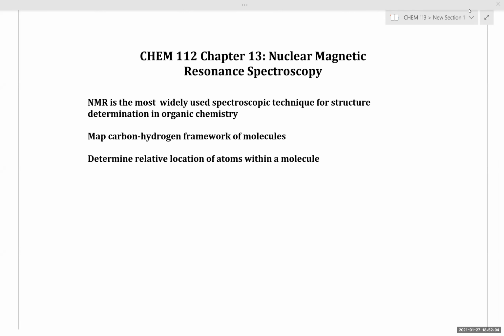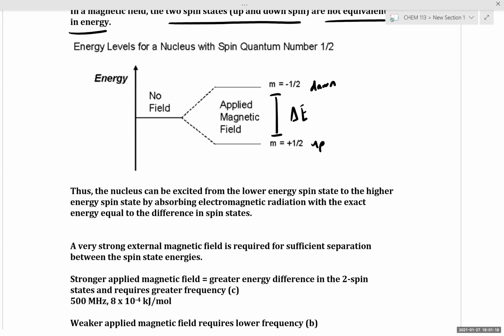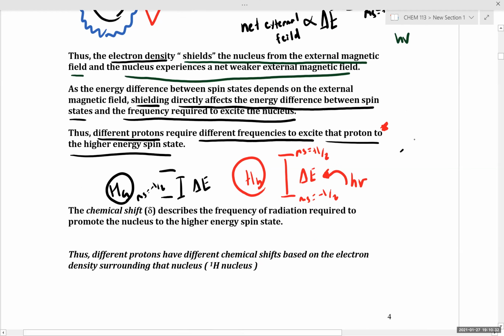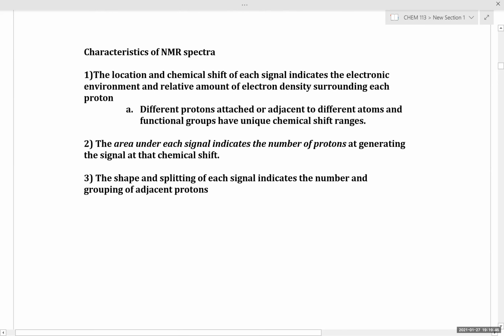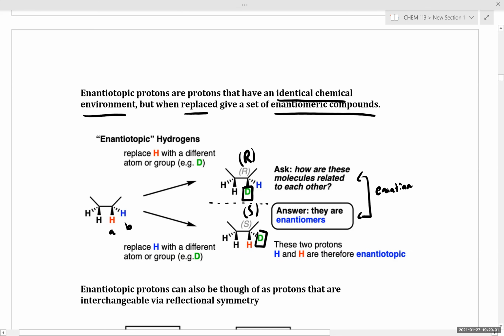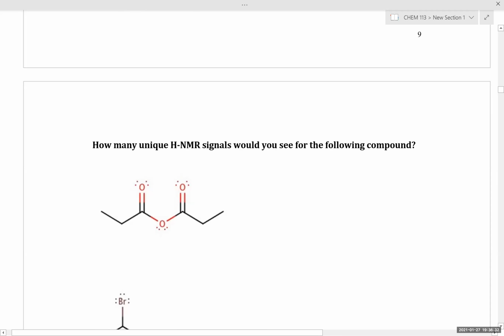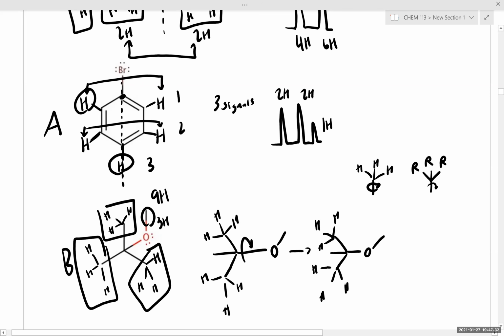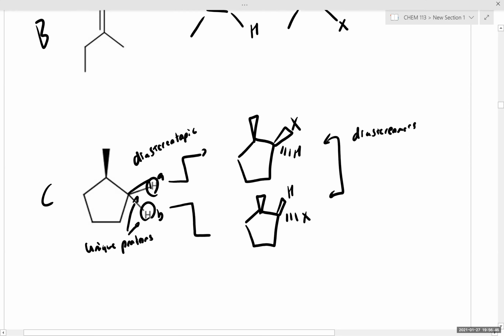CHEM 113 Lecture Ch. 13 NMR Spectroscopy Part 1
0:00 NMR Spectroscopy Introduction
13:21 Chemical Shifts and The Electronic Environment
27:49 Characteristics of NMR Spectra
29:04 Chemical Equivalence and Unique Signals
46:20 Problem Solving: Chemical Equivalence and Unique NMR Signals